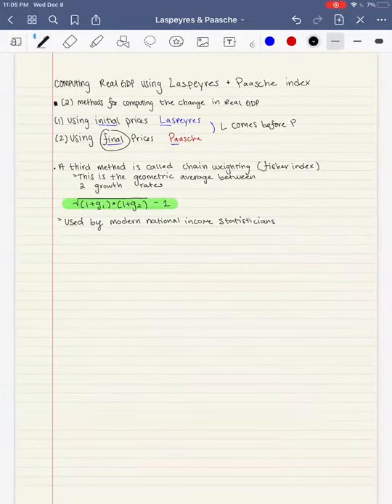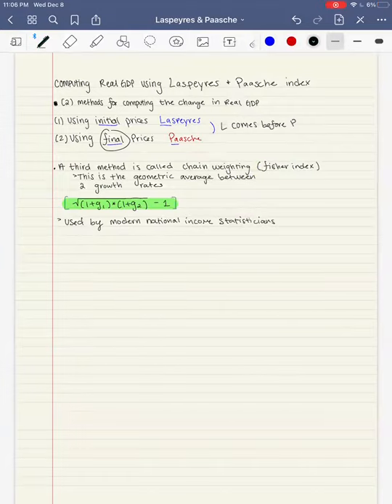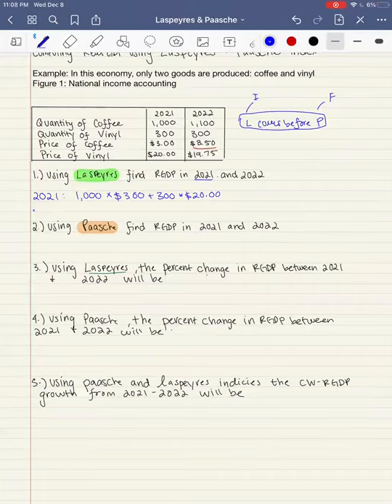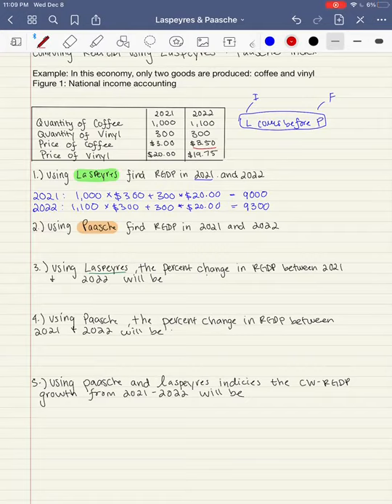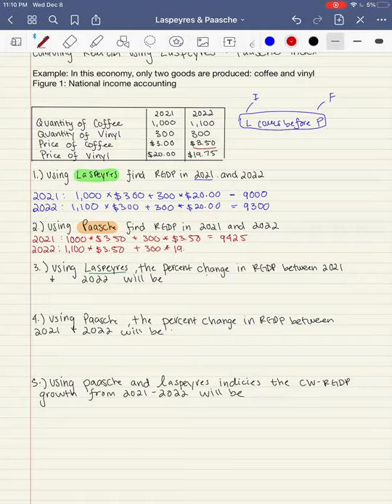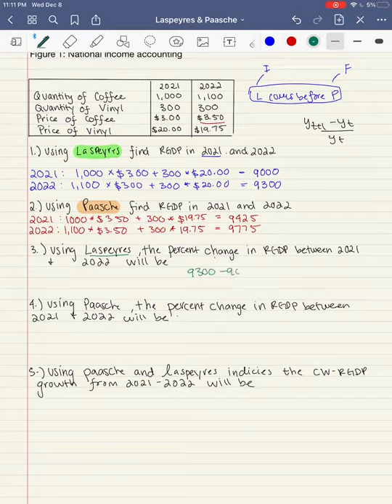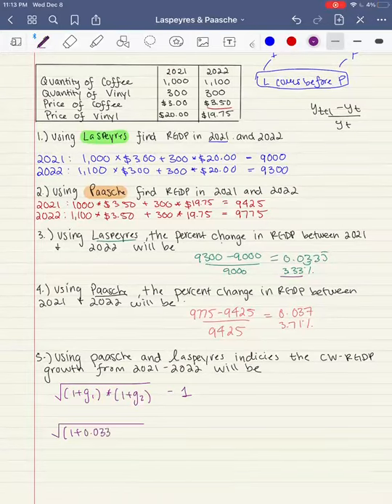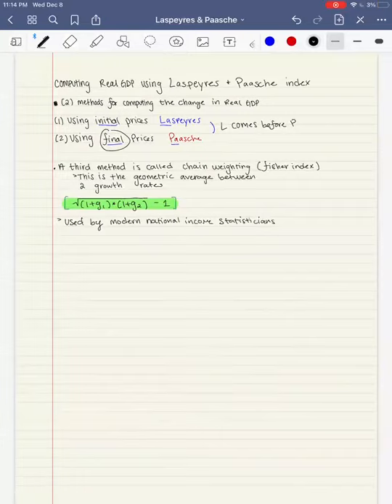How to calculate Laspeyres, Paasche and Fisher indexes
Video on how to calculate Laspeyres, Paasche, and Fisher (Chain-Weighted RGDP) indexes.

Textbook: Macroeconomics by Charles I. Jones